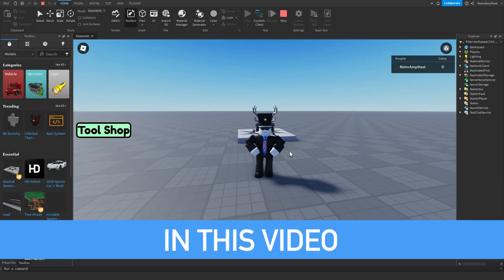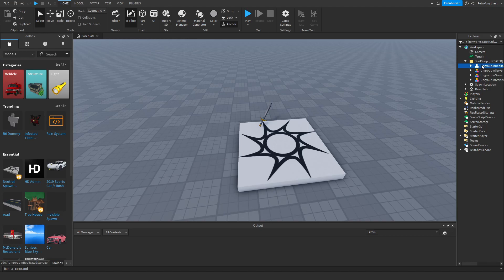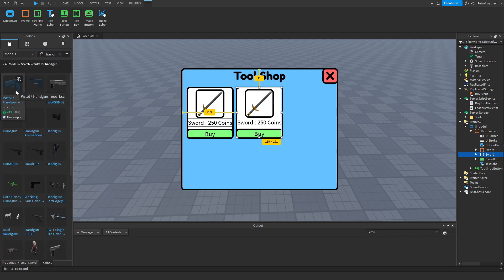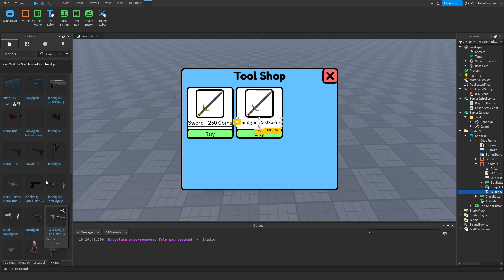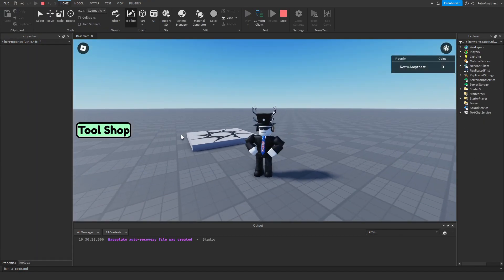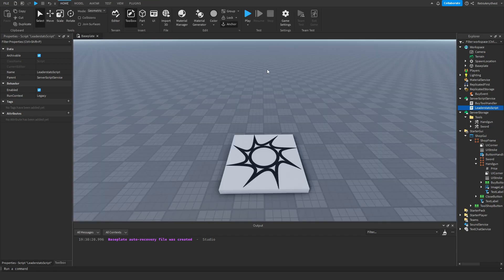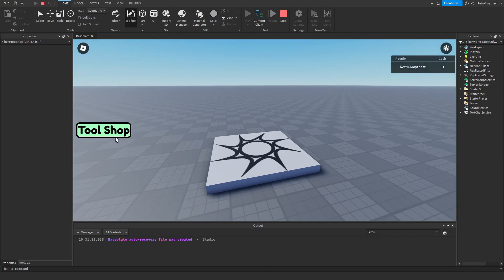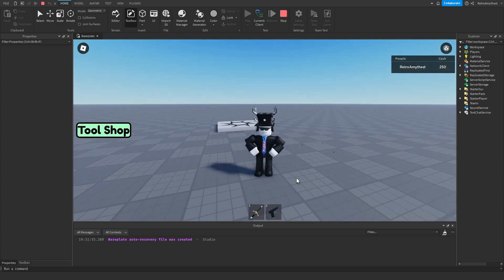How to make a TOOL SHOP in ROBLOX STUDIO! [OUTDATED]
In this video I will be showing you how to make a TOOL SHOP in ROBLOX STUDIO! [OUTDATED] If you love watching my videos, please consider subscribing because of all my hard work I put into these videos.

🟢CHAPTERS🟢
0:00 - Intro
0:30 - Tutorial
0:52 - Adding more tools
2:40 - Add your own leaderstats
3:48 - Testing
4:01 - Outro